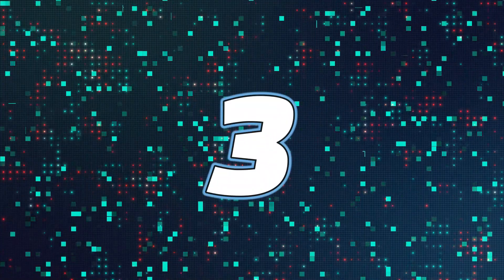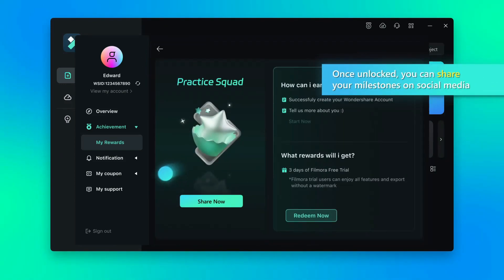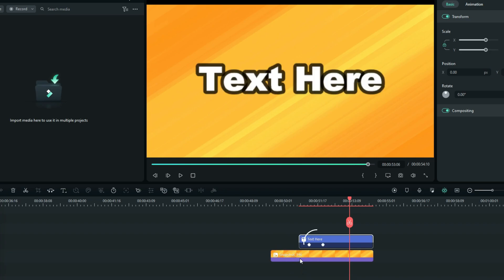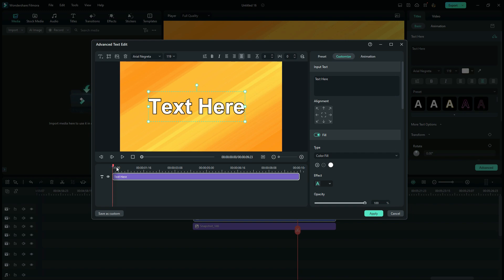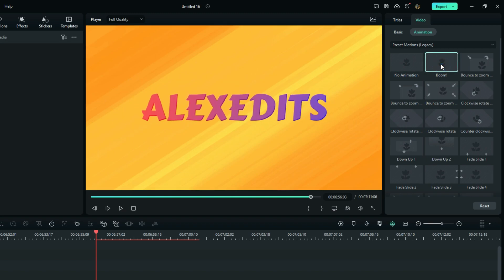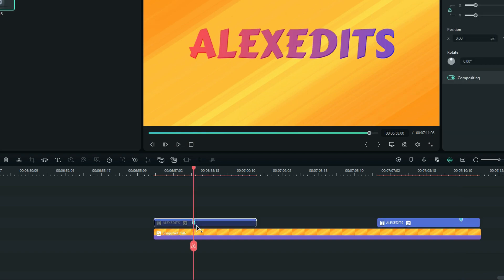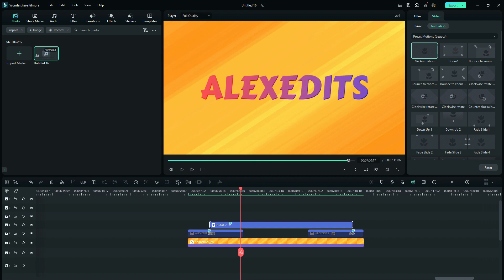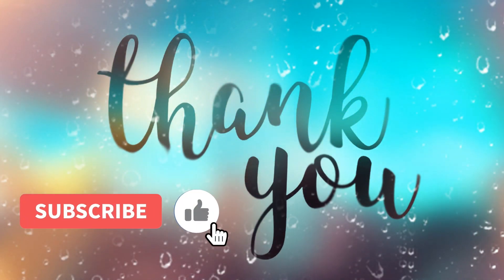Most Hidden Tricks When Animating titles in Filmora 12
Hello friends, in this video are 3 tricks to animate texts in wondershare filmora 12.

join the SIGN UP CONTEST and stand a chance to win 50 usd ➜

0:00 intro
0:30 filmora achievement program
1:20 how to keyframe from advanced tab tip # 1
3:28 how to maintain the duration of presets animations, tip # 2
6:00 what you must not do when keyframing titles, tip # 3